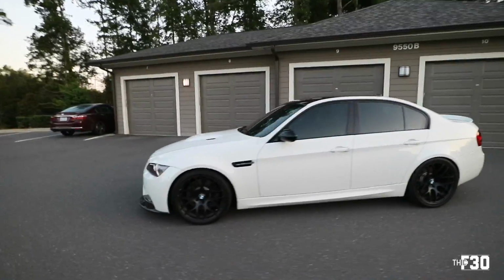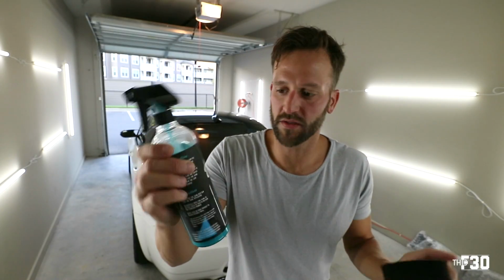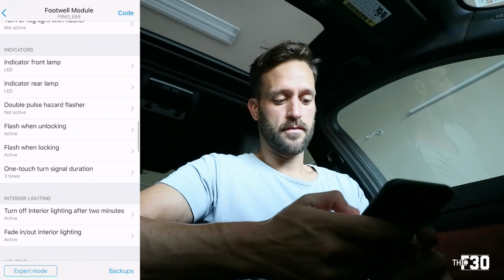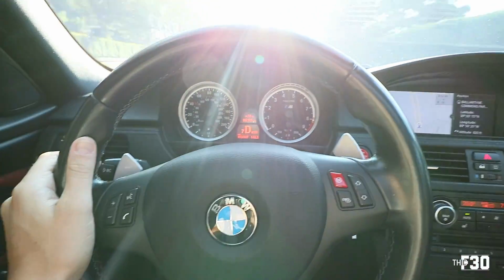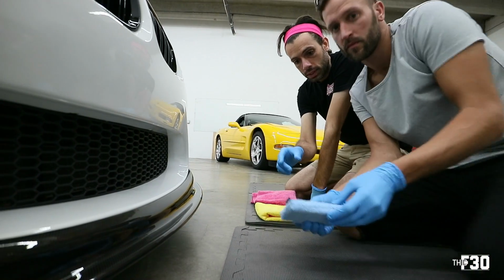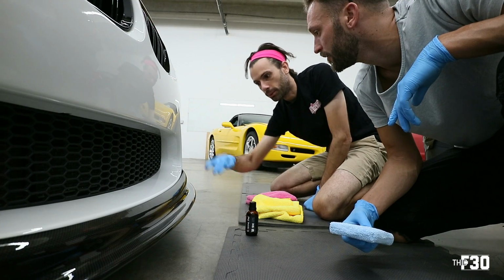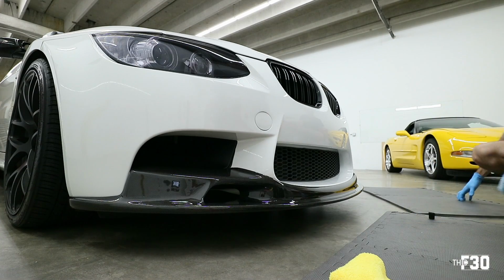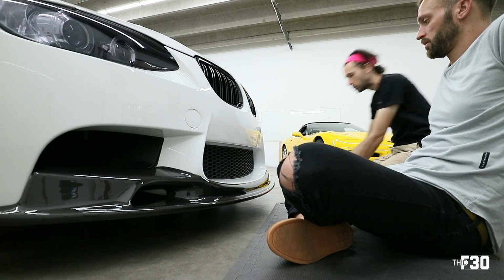E90 M3 DAY: BIMMERCODE AND CERAMIC COATING THE CARBON LIP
CERAMIC COATING

E90 Mods:
GTS Carbon FIber 1x1 Weave Front Lip:
RED M Button
RED Start/Stop Button
LED Interior Bulbs
LED Turn Signal Bulbs
E46 Oil Cap (LEAK FIX)
My Camera Setup:
LED Garage Lighting
Uniden Mount
Uniden Hardwire Kit
Suggested book (The Subtle Art of Not Giving a F***)